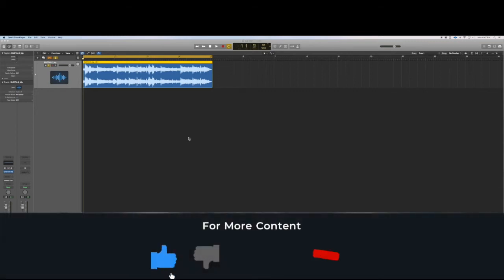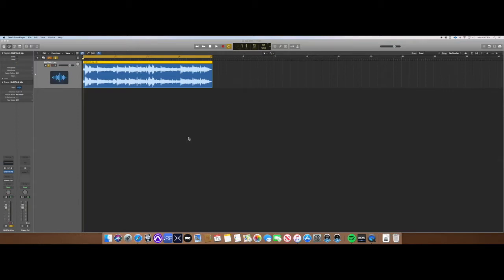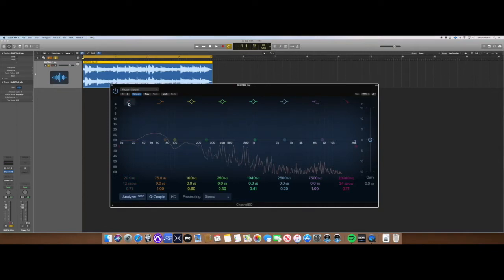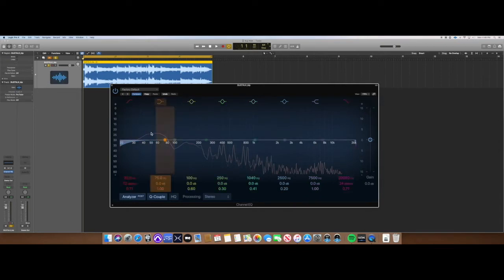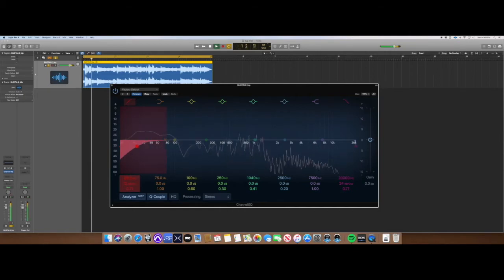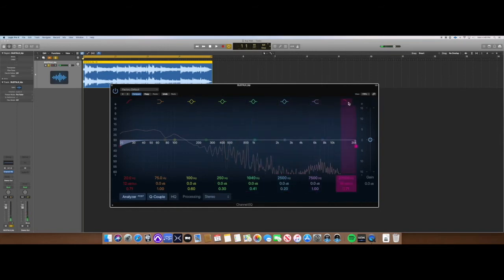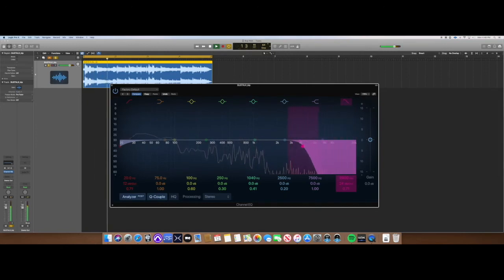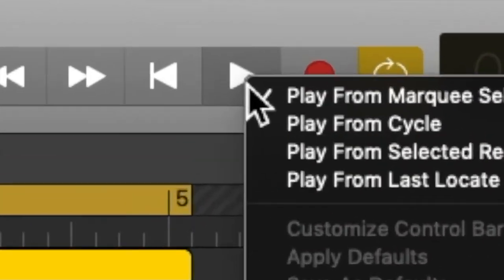Hi-Pass VS Lo-Pass Filter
(FOR BEST RESULTS LISTEN WITH HEADPHONES OR STUDIO MONITORS)

➤ FOLLOW  Studio KAI @studiokaimusicgroup
➤ FOLLOW  Lazy E @pretty_boy_lazy